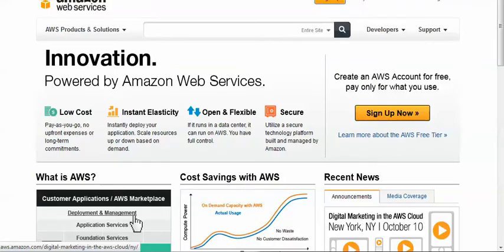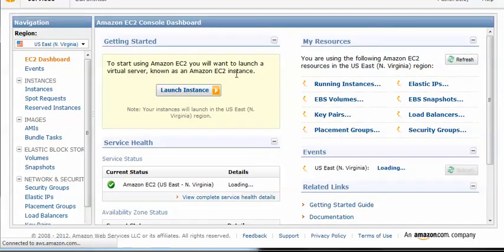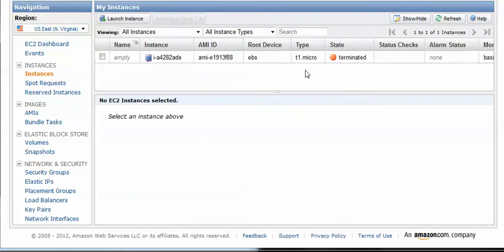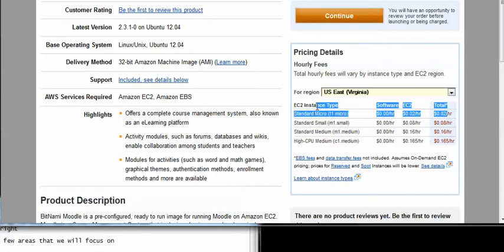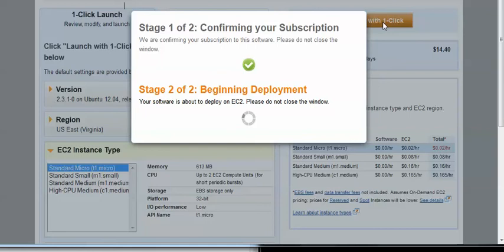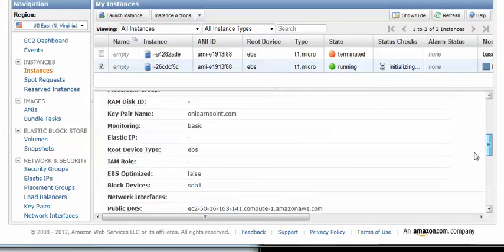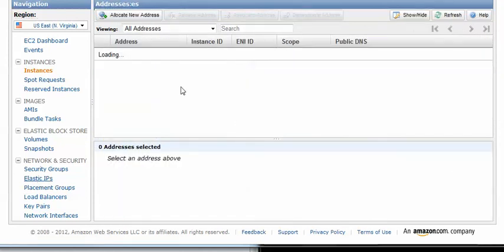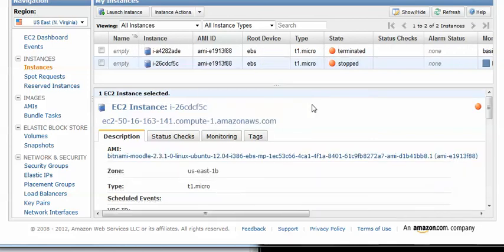Open Source LMS in the Cloud Part 2 of 2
This part will give you a quick overview on how to setup moodle in amazon web services.   Be sure to check out part 1, which explains why you would want to do this in the 1st place. Please leave a comment or stop by the blog to see more information about LMS's.